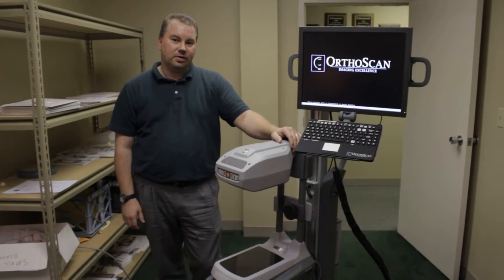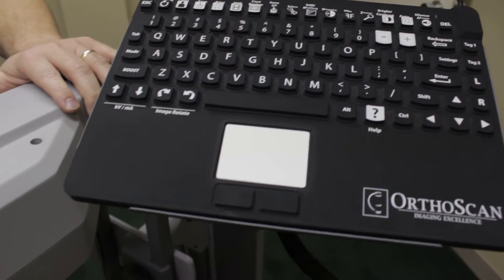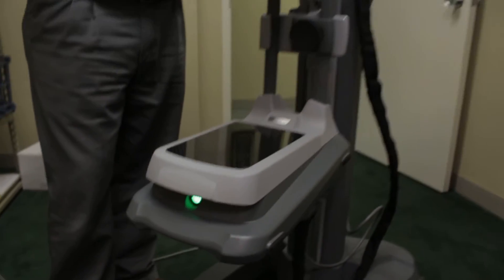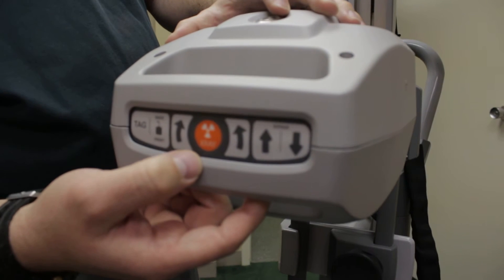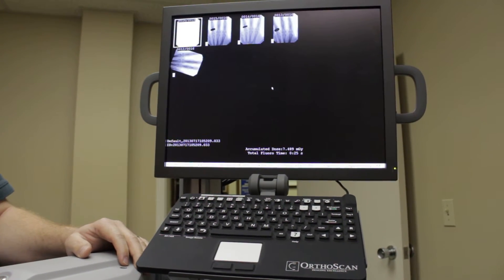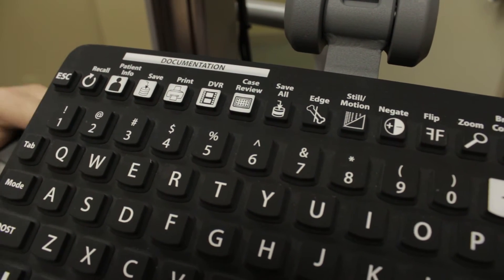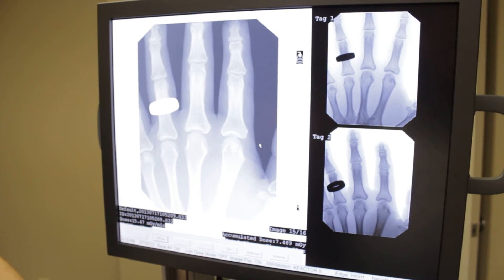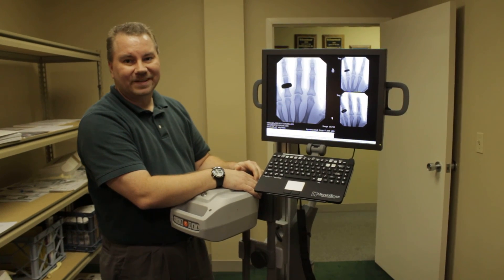OrthoScan - Mobile DI Demonstration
Orthoscan Mobile DI Demonstration at Mosher Medical